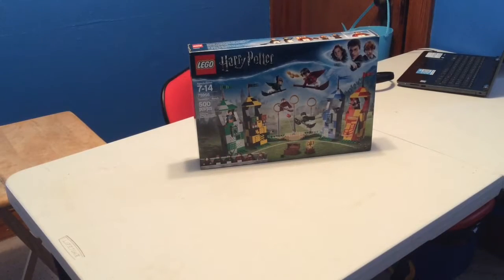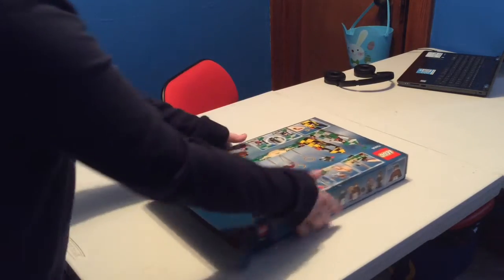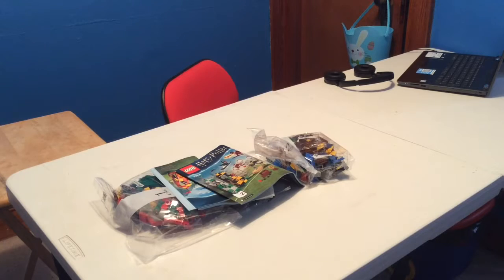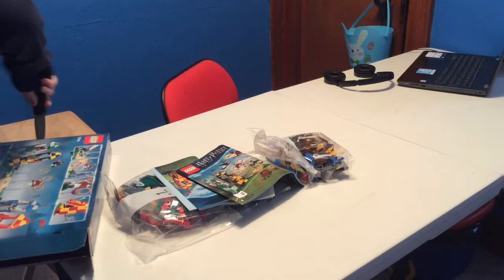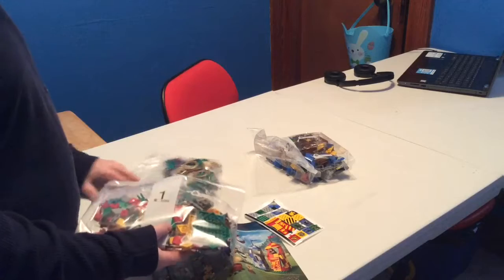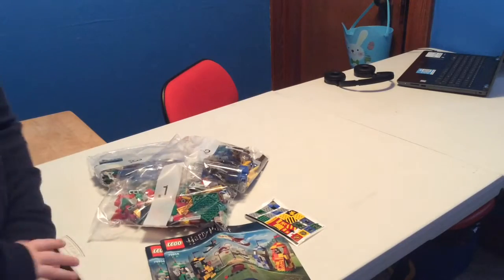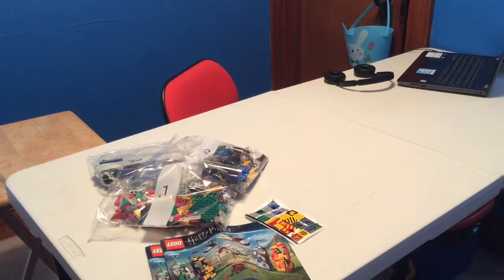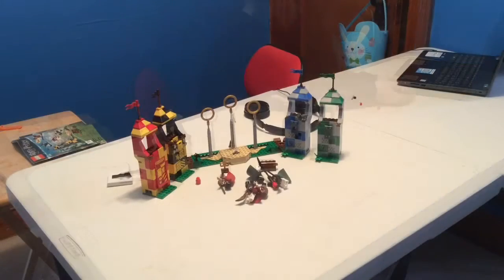Speed build of set 75956 Quidditch Match